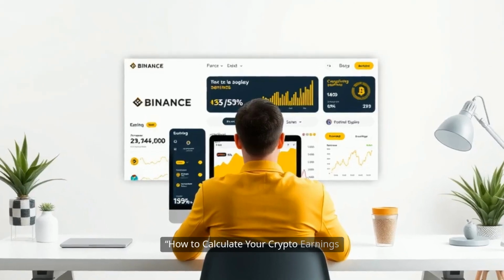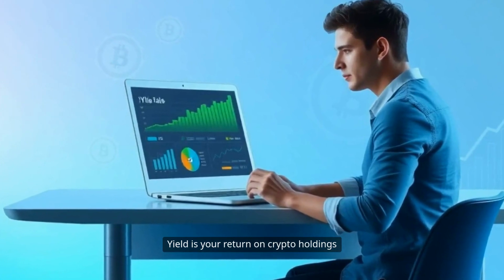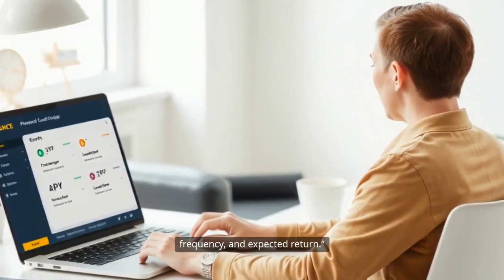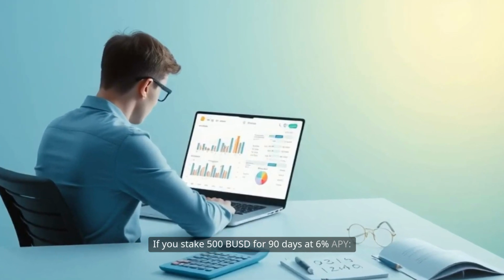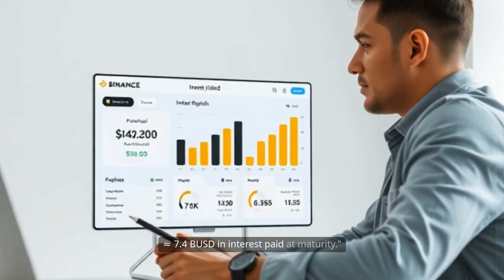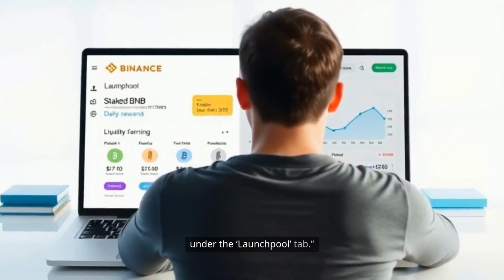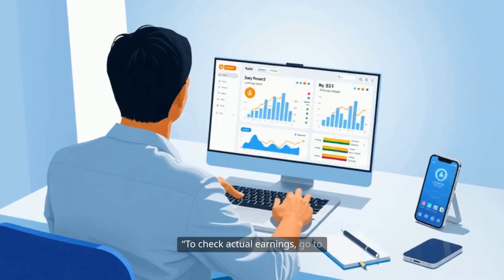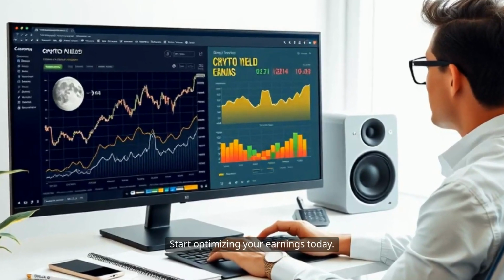How to Calculate Your Crypto Yield on Binance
📈 Ever wondered how much your crypto is really earning? In this video, we break down exactly how to calculate your crypto yield on Binance — whether you’re using Flexible Savings, Staking, Auto-Invest, or Dual Investment.

Stop guessing and start tracking your real returns! This step-by-step guide will help you understand your annual yield, daily interest, and overall performance so you can make smarter investment decisions.

✅ In this video, you’ll learn:
How crypto yield is calculated on Binance
What is APY vs. APR — and which one matters
Where to find your yield data in Binance Earn
How compounding affects your long-term returns
Examples of calculating earnings on savings, staking & Dual Investment
Tips to boost your yield while managing risk

🧠 Keywords Covered:
crypto yield Binance, calculate crypto interest, Binance APY explained, crypto earnings tracker, Binance passive income, staking returns Binance, Binance Earn calculator, crypto investing returns

💡 Know your numbers, grow your wealth. This video helps you track, understand, and optimize your crypto income strategy on Binance — no spreadsheet required!